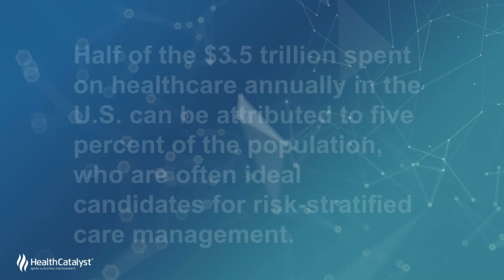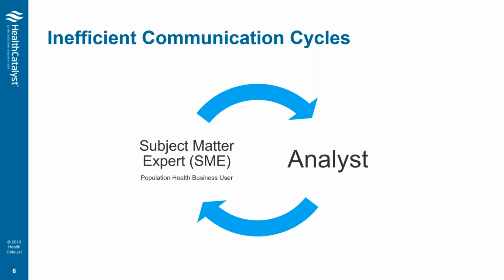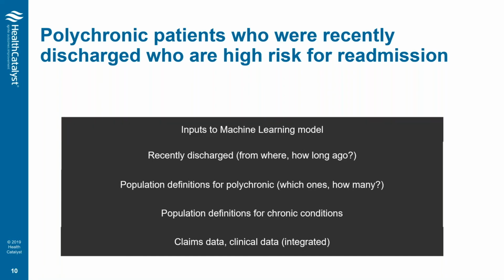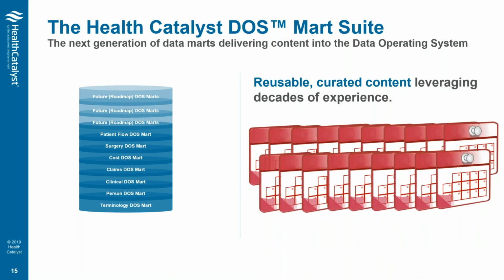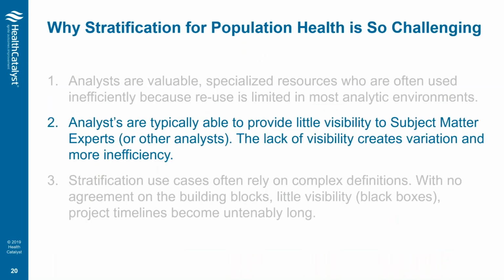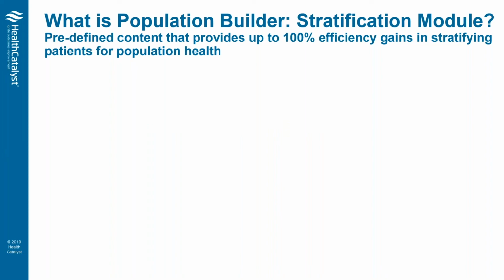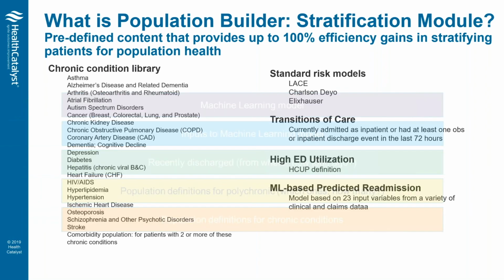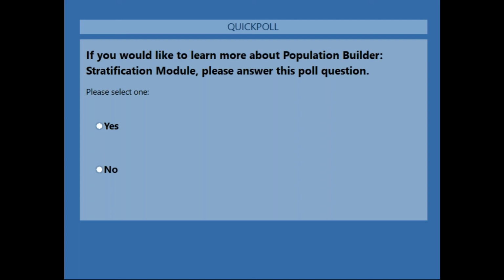Population Stratification Made Easy, Quick, and Transparent for Anyone (Webinar)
Join the Population Builder: Stratification Module webinar to learn more about its functionality, understand the customization process, observe a unique framework that integrates claims and clinical data, and make it easy to consume customized data sources, so that your algorithms include all of your available patient data.

In this webinar you can expect to:

Learn how Population Builder: Stratification Module is used to combine data from multiple data sources—including claims and clinical data—to stratify based on a “whole patient picture.”
Get a glimpse of the predefined stratification content that is packaged within the Population Builder: Stratification Module.
Understand how the Population Builder: Stratification Module allows non-technical experts to quickly and transparently create sophisticated stratification algorithms.
See how “published” patient lists, or registries, are created within Population Builder: Stratification Module and accessible by the DOS ecosystem.